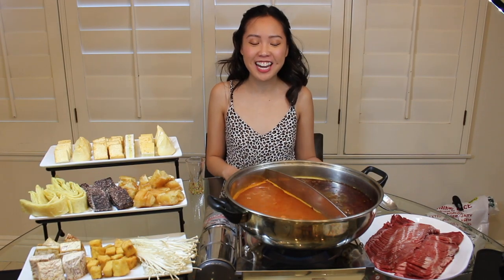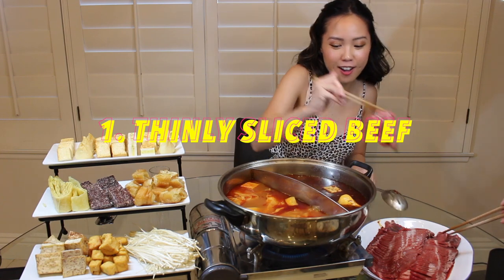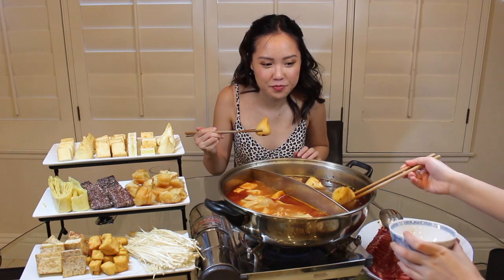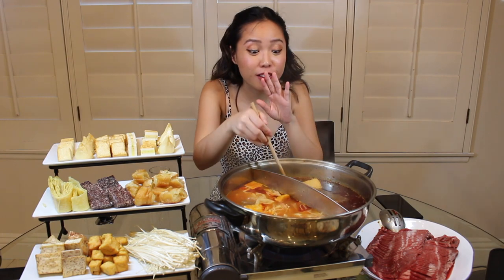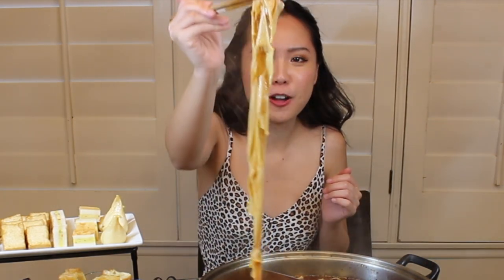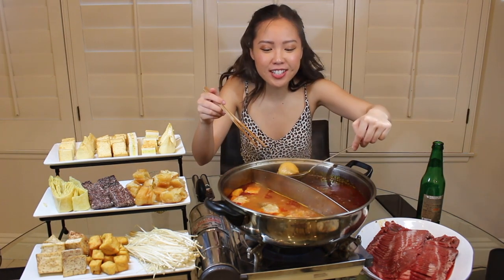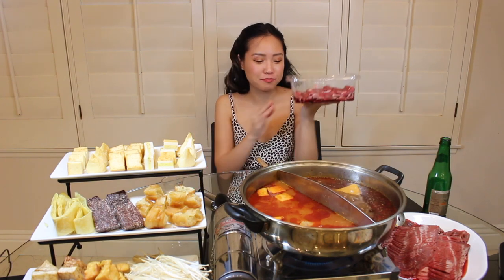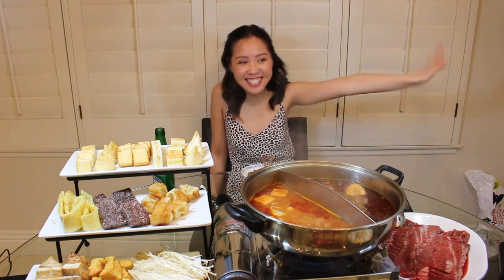TOP 10 INGREDIENTS for Hot Pot **for adults**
You only need these ingredients to have the best Chinese hot pot meal! These are tried and true sauces, meats, fish balls/cakes, and drinks. Trust us, you wont regret it!! :)